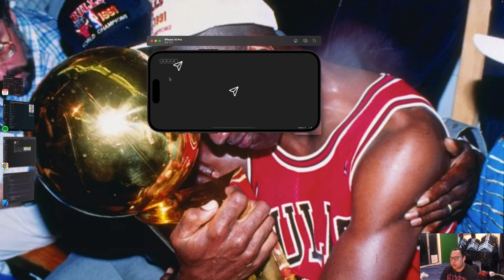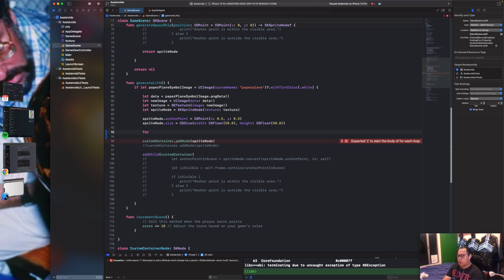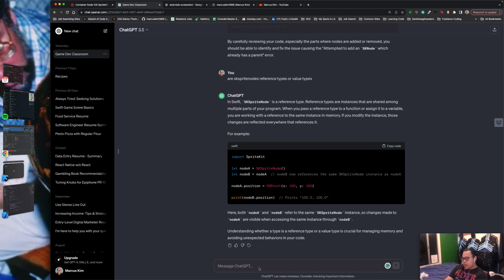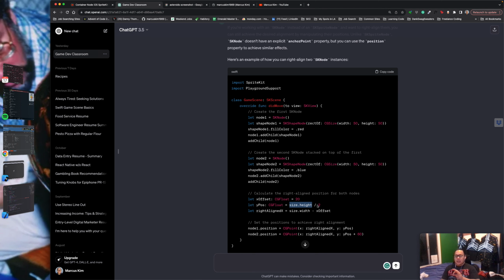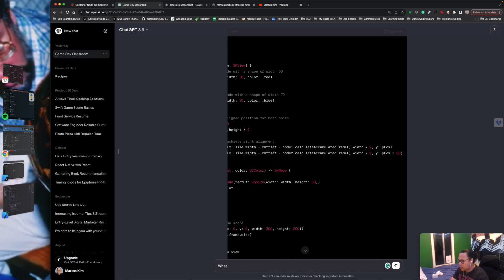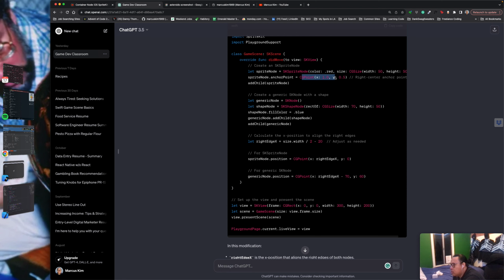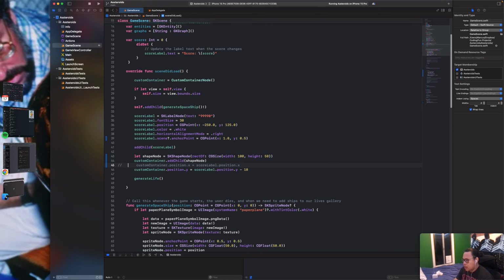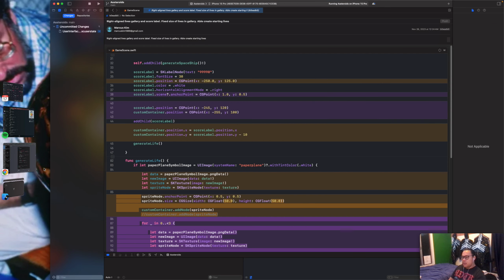Multiple Nodes in Custom Collection SpriteKit iOS Game Development Assteroids 11 26 2023